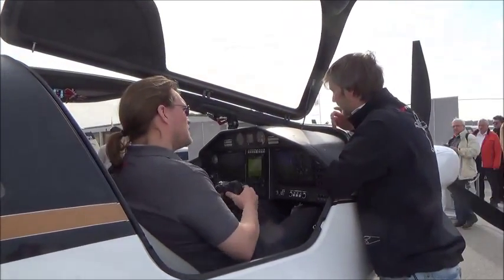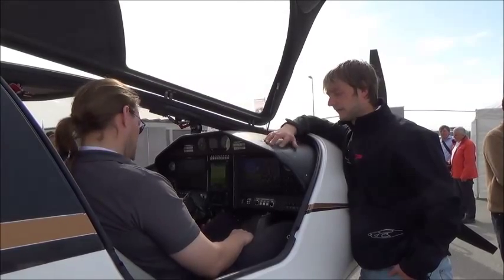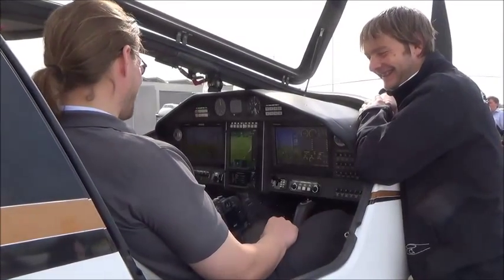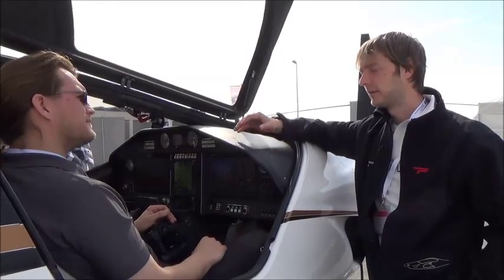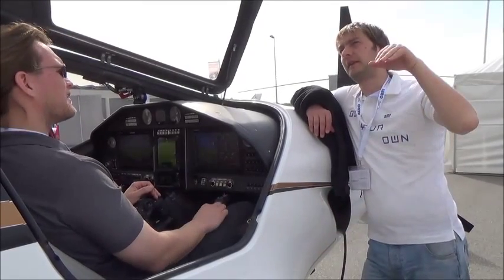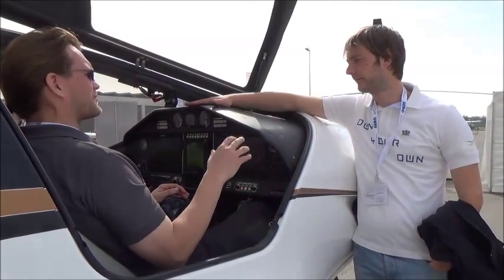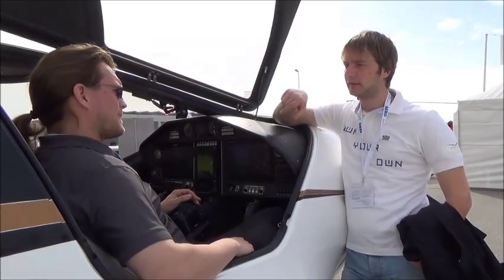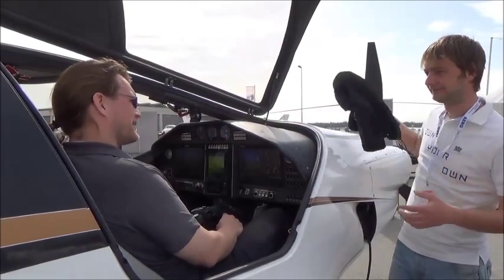Talking about Pipistrel Panthera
Sašo Knez (test pilot) talking about flight tests and maneuverability of Pipistrel Panthera